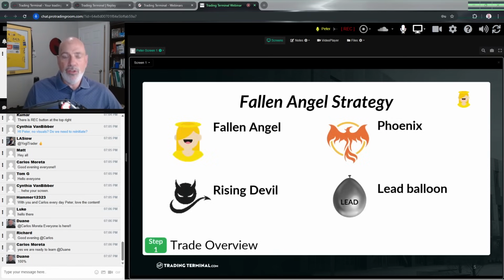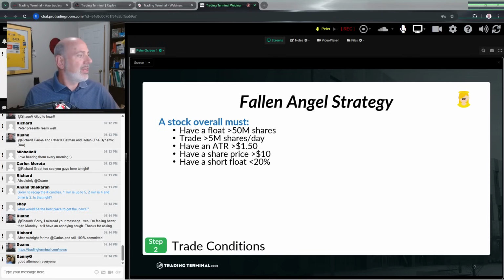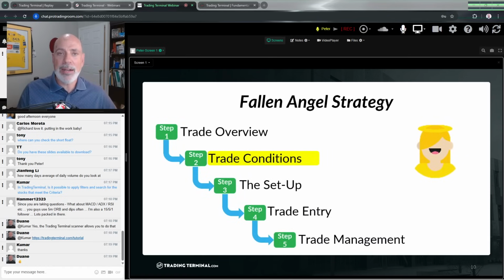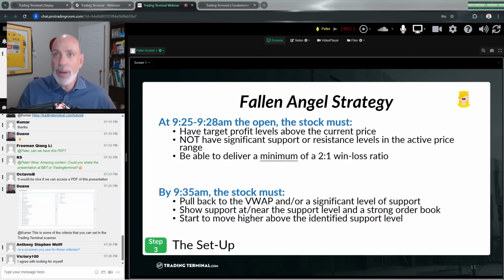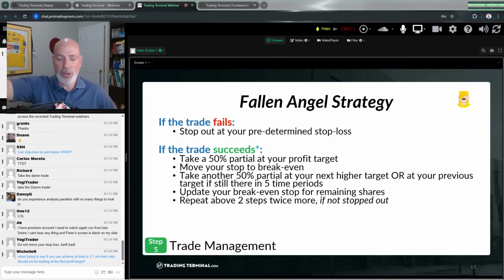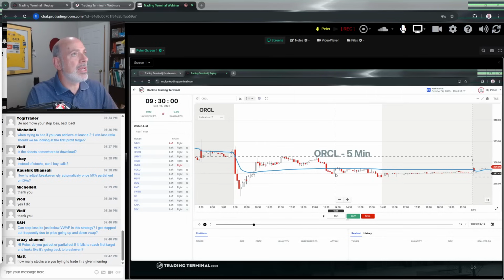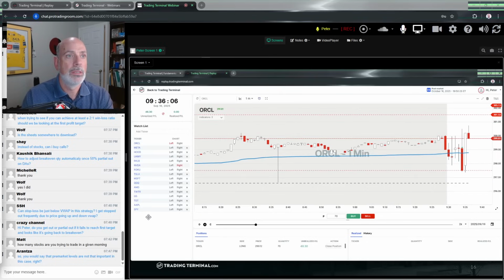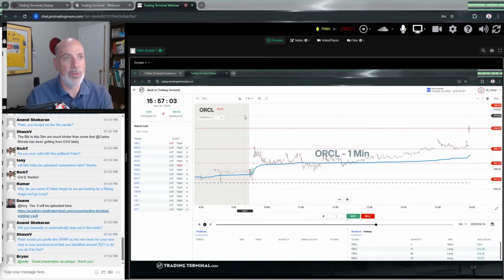'BUY THE DIP' Trading Strategy Masterclass (Extremely Detailed)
Live Trading Chatroom & Mentorships with Andrew and Team BBT every Monday to Friday

How to buy the dip
Buy the dip strategy
Market reversal
Dip buy strategy
Bear Bull Traders Trading Strategy